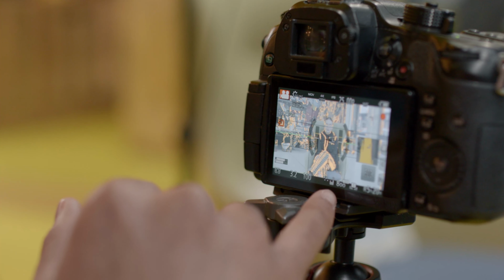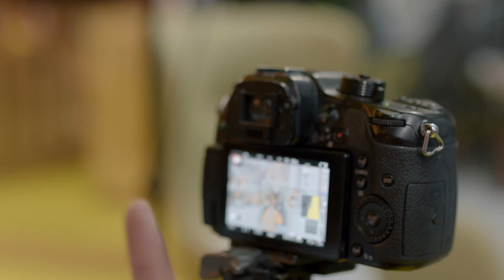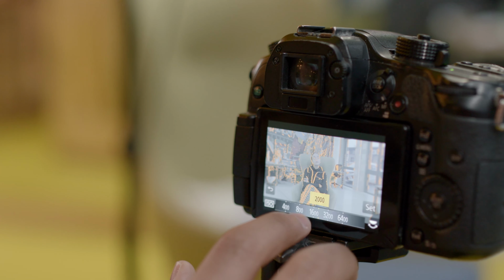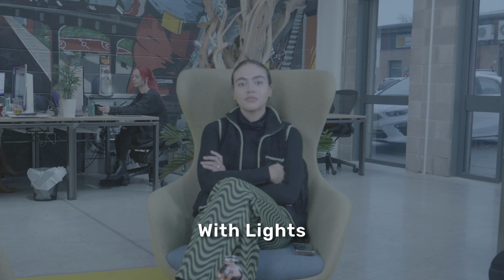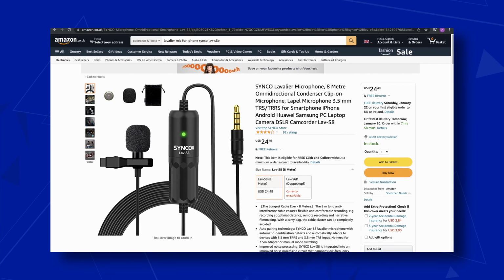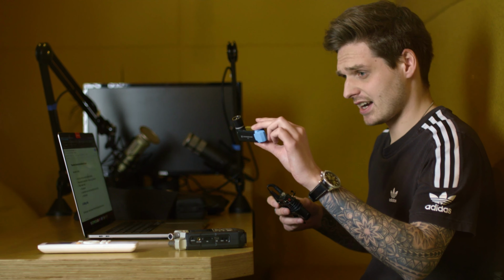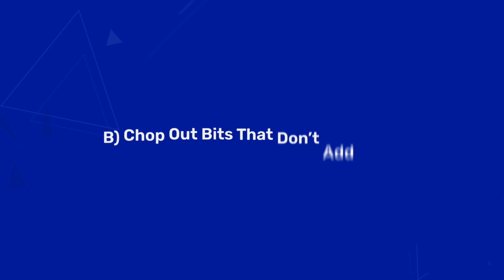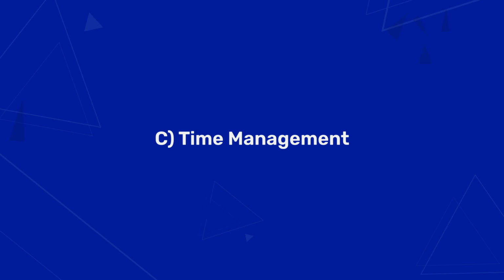How To Make A $300 Camera Look Pro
The Viddyoze team show you how to make a cheap $300 camera look like an expensive pro model in just 5 simple steps.

Nobody likes to watch a poor quality video. Nobody.

But sharp, well-shot footage doesn’t have to cost a fortune. In fact, you can create pro-level content using an entry level camera.

How? We’re going to show you in this tutorial.

By the end of this short video, you’ll understand:

How to set up your scene
How to use lighting like a professional (plus which type of lights to use)
Which camera settings you need to master
How to record the sound for your content
How to edit your video (including tips on choosing low cost software)

Follow these 5 tips, and your content will look like it’s been filmed on a much higher-spec camera.

Hey presto. A $300 camera transformed without spending an extra penny.

00:00 Welcome to the video!
01:34 Tip 1: Get the scene right.
02:30 Tip 2: Light ‘em up.
03:54 Tip 3: Get the camera set up right.
07:04 Tip 4: It’s all about the sound baby.
11:02 Tip 5: Editing is key.
12:15 Want custom animations for your videos? Then look no further, check out our Viddyoze animation platform.
12:34 Summary, please like, subscribe, and hit the notification bell to be notified on new videos we upload.

Viddyoze: The World's Most Powerful Video Animation Platform
Create stunning video animations that grab attention, engage audiences and convert viewers into customers – quickly, effectively, and professionally.

Don’t just take our word for it. Over 150,000 happy customers trust Viddyoze to create marketing videos that make their competition cry.

Purchase your lifetime license for a one-off payment of $97